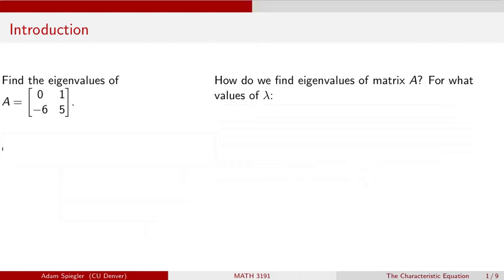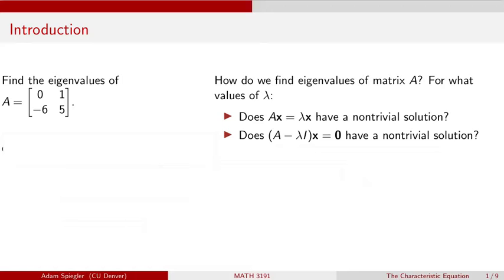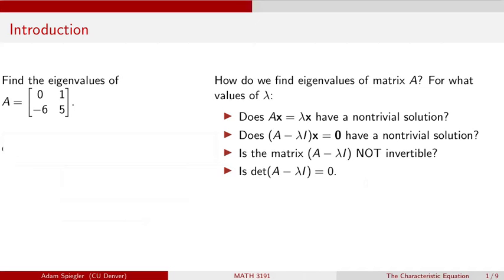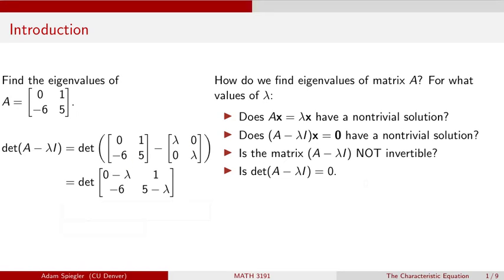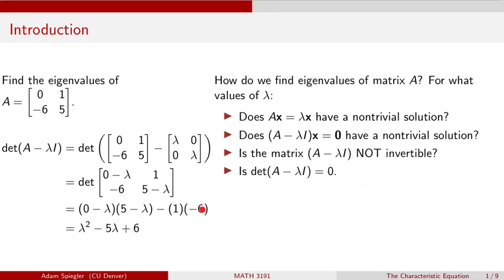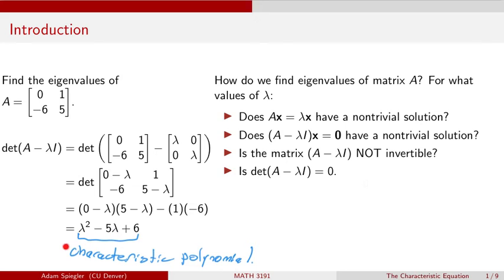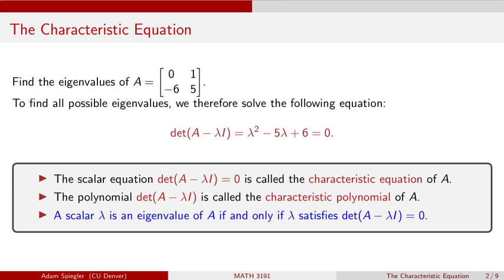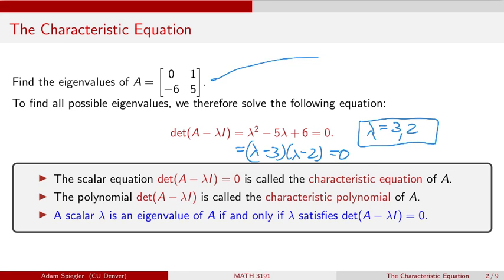MATH 3191: Definition and Example of Characteristic Equation